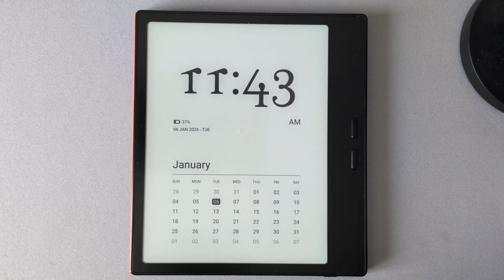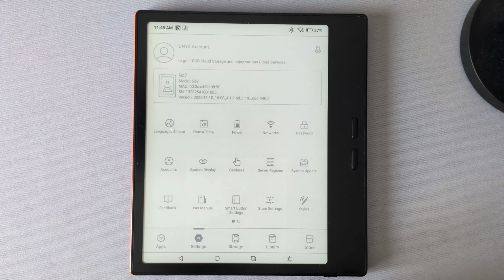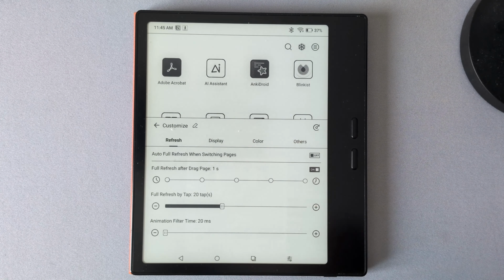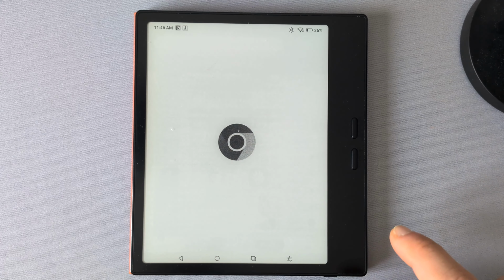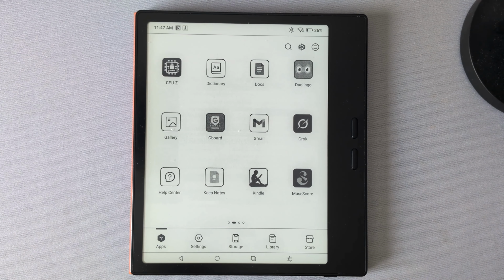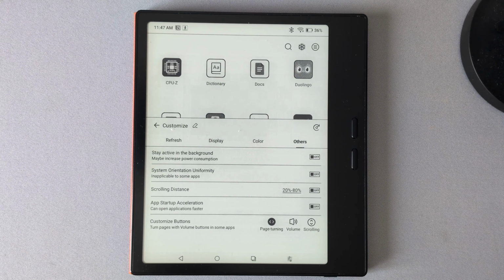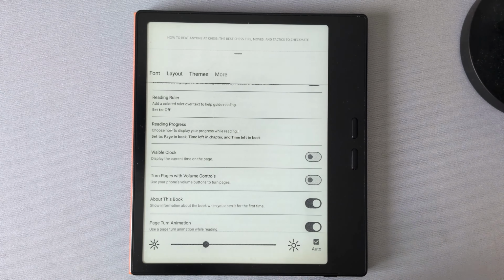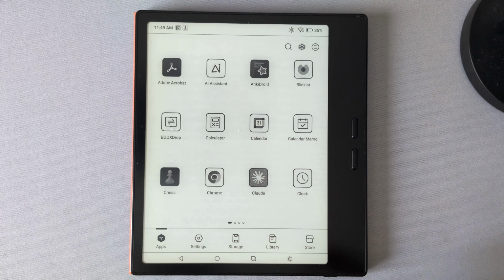Use Side Buttons to Turn Pages in Kindle app: Boox Go 7 Guide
📓 BOOX Go 7 Black & White
📘 BOOX Go Color 7 Gen II

Are the side buttons on your Boox Go 7 not turning pages in the Kindle app? By default, the Kindle app doesn't recognize the Smart buttons as page turners—but there is an easy fix!

In this quick tutorial, I’ll show you how to make these buttons work in Kindle app on your Boox, or any other app such as Google Chrome. I believe this tutorial is applicable for other Boox devices with side buttons, such as Boox Palma.

Chapters:
00:00 Intro
00:27 Scroll page with Side buttons in Google Chrome
2:53 Turn pages with Side buttons in Kindle App

If you have an older version of Boox firmware, the workflow looks a bit different, check my other video